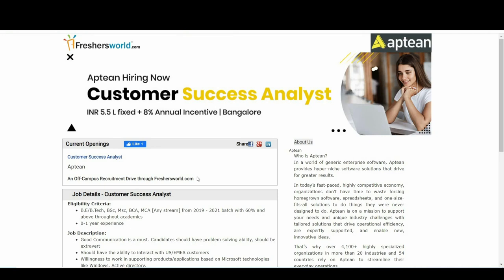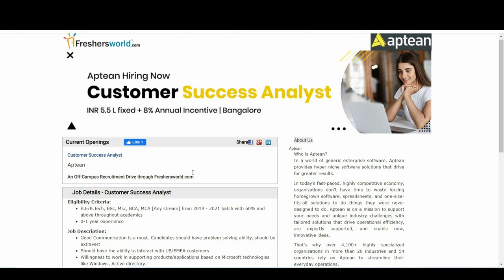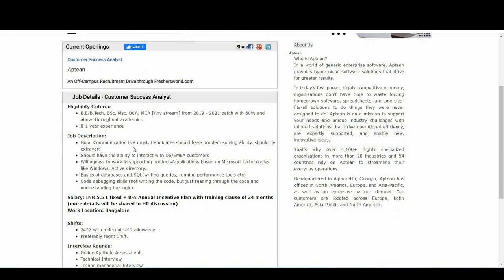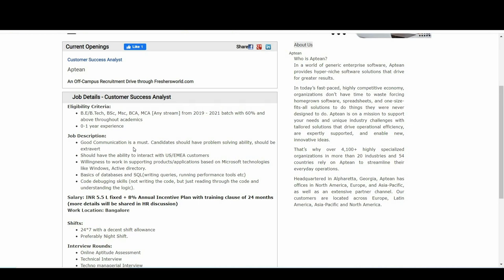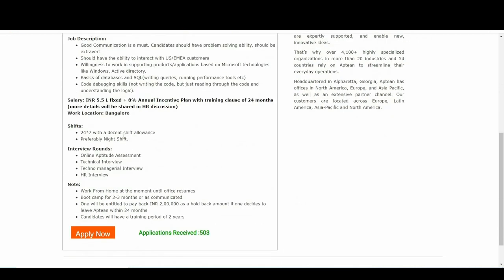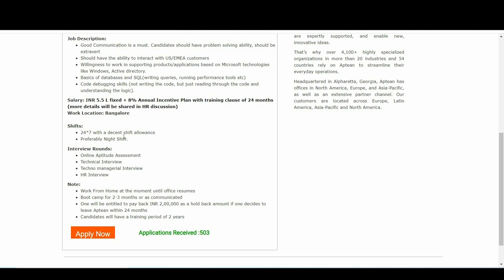Aptean Hiring for Customer Success Analyst | 5.5 LPA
Eligibility Criteria:
B.E/B.Tech, BSc, Msc, BCA, MCA [Any stream] from 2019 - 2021 batch with 60% and above throughout academics
0-1 year experience

Who is Aptean?
In a world of generic enterprise software, Aptean provides hyper-niche software solutions that drive for greater results.

In today’s fast-paced, highly competitive economy, organizations don’t have time to waste forcing homegrown software, spreadsheets, and one-size-fits-all solutions to do things they were never designed to do. Aptean is on a mission to support your needs and unique industry challenges with tailored solutions that drive operational efficiency, are expertly supported, and enable new, innovative ideas.